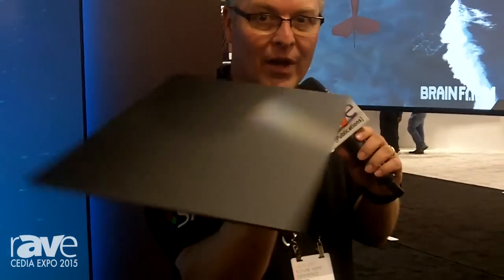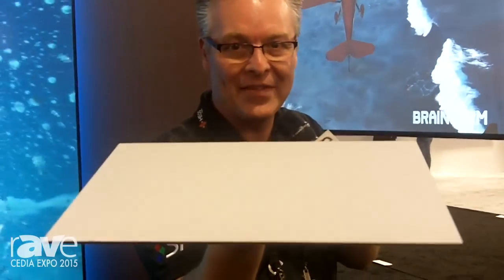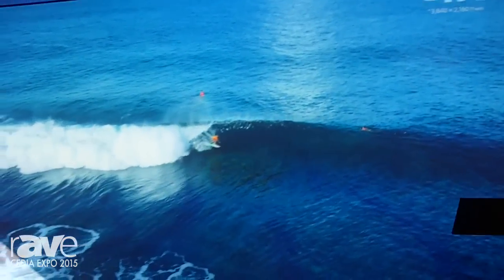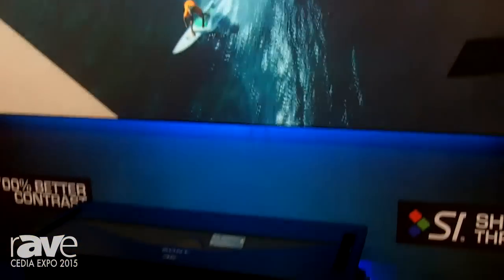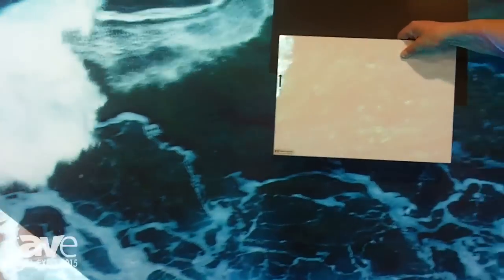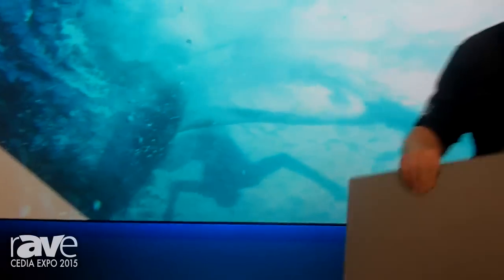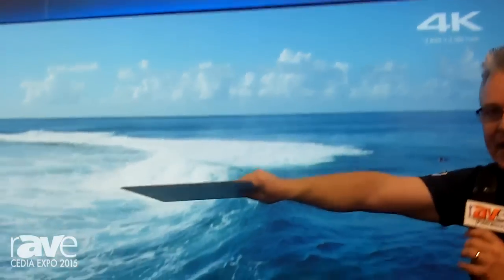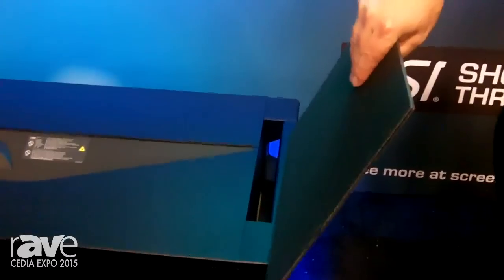CEDIA 2015: Screen Innovations Demos the Short Throw ST Screen with Ambient Light Rejecting Material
CEDIA 2015: Screen Innovations Demos Short Throw ST Screen with Ambient Light Rejecting Material